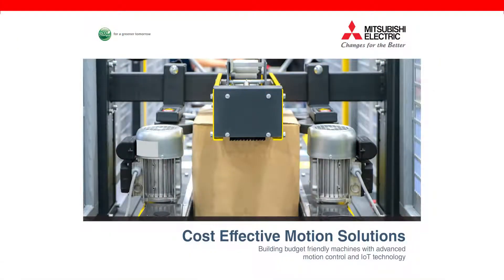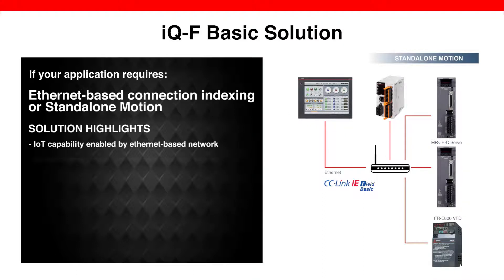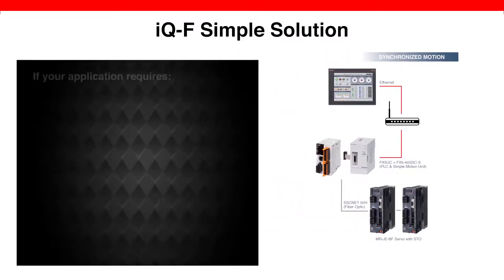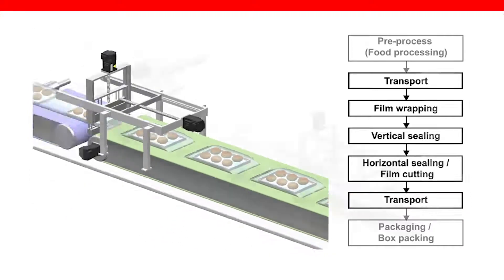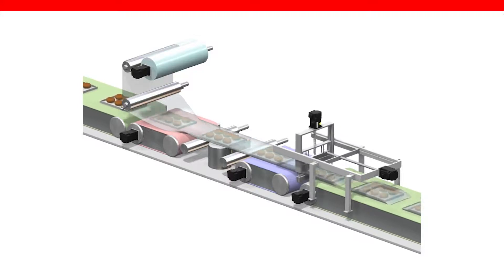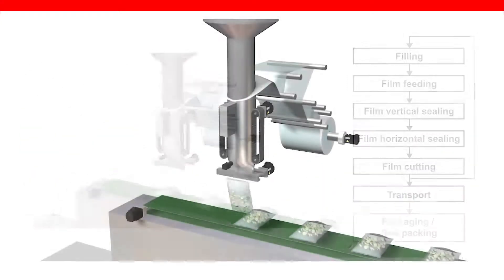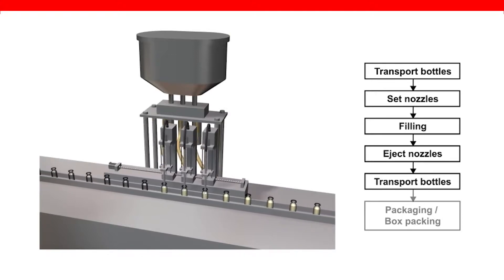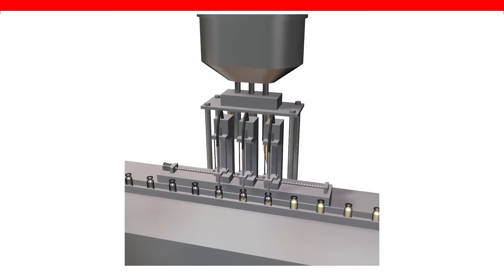Packaging Application with Mitsubishi Electric Low Cost Motion Solutions